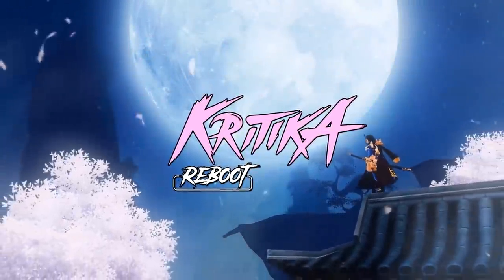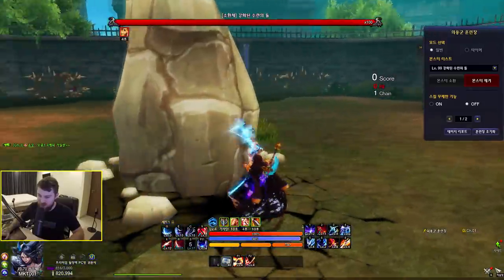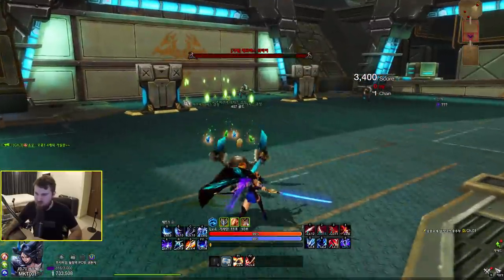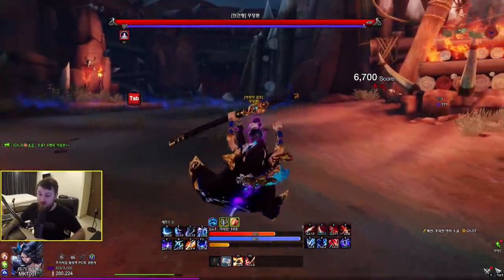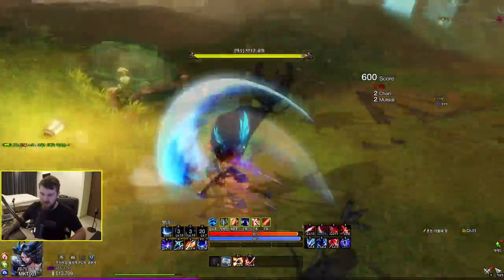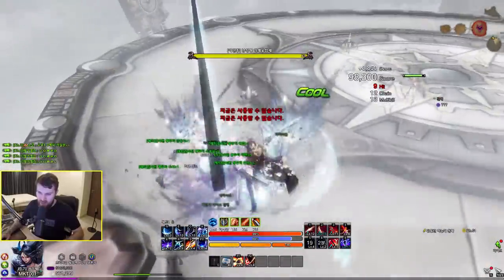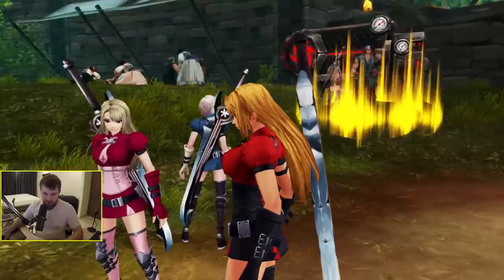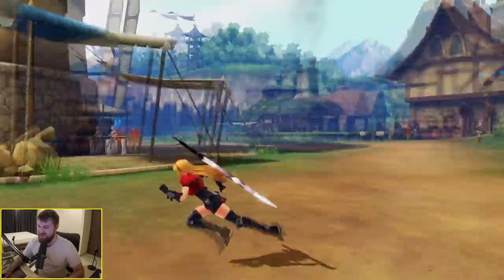Kritika Online: End Game Fun & New Class - The Blader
Kritika Reboot is the new and improved version of Kritika Online, a free to play instanced stage based anime MMORPG brawler.

Make sure to redeem the code within the Kritika Launcher itself, Before you redeem your code, create a character first.
 [Denim Costume] full set [Premium service 7days] [Golden dot] weapon costume [Mongmong] pet [Nutcracker doll mask] side costume

Kritika Reboot features more classes, more content and faster less repetitive progression than Kritika Online as well as the flashy ultra fast paced action combat the game is known for.

The game recently added a new class in the form of the Blader / Blade Dancer.

What do you think about Kritika Reboot? is the new classes, content, progression and user interface enough to make you wanna revisit the game? let me know in the comments below!
---Links---

---Kritika Reboot Steam Description---

Kritika REBOOT is a hyper-stylized, fast-paced, action brawler game. You work together as a team to aggressively clear compact instanced dungeons quickly and efficiently. The faster you clear the dungeon, the better your loot at the end. This is an amazing game for those who pride themselves on their combat ability. It does not only provides quick action but it also provides all the depth of an MMO game.

Combat in Kritika:REBOOT is dynamic and fast-paced. You need to jump, dodge, and utilize combos to beat a variety of creature while employing smart strategies to take the biggest of them down.

Take on the bad guys with oversized blades, alchemical superguns, and dazzling acrobatics. Kritika:REBOOT takes style points seriously.

Dungeons designed for quick play sessions propel you into the action, without lengthy world travel. And each one has a super-sized boss you'll just love to beat on! The action is fast, and the enemies are furious.

Brawl with friends or rampage solo through hordes of enemies in a variety of game modes across in a fully realized, immersive arcade brawler!

Kritika:REBOOT lets players choose skills and gear best suited to their playstyle. Nearly every piece of gear in Kritika:REBOOT can be customized and improved to help you build your ultimate character.

---Tags---
Kritika Online: End Game Fun & New Class - The Blader / Blade Dancer